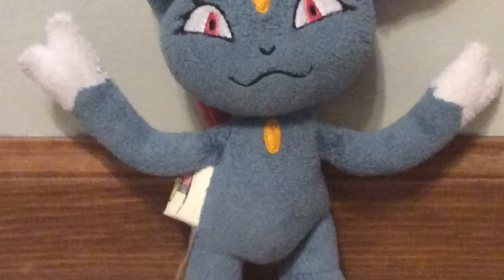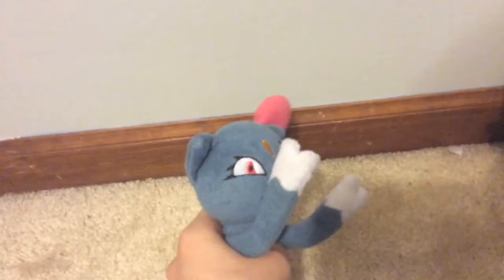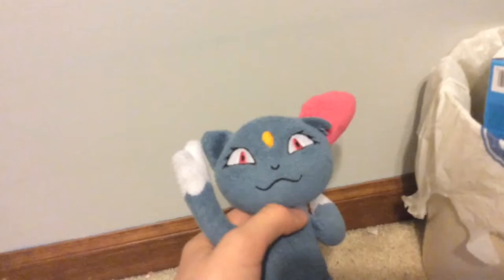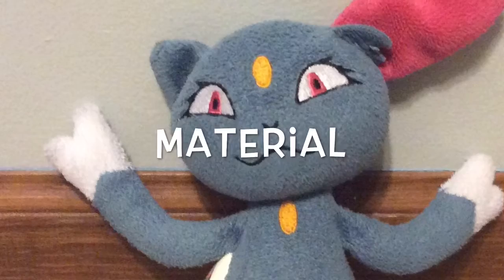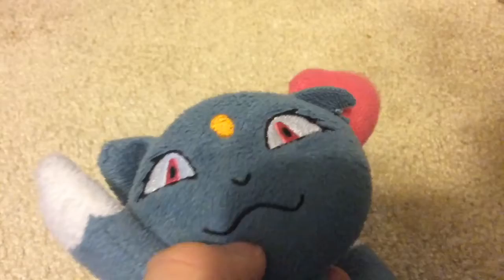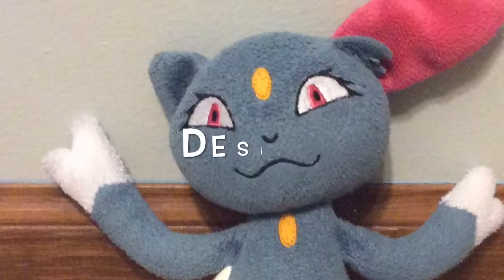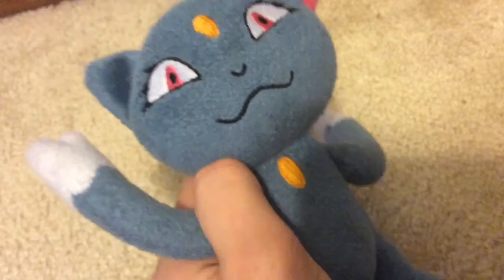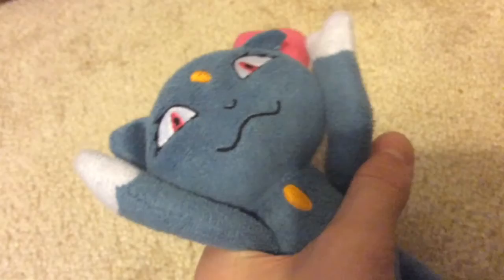Pokémon - Sneasel Plush Review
I take a look at the 5" Diamond and Pearl Sneasel plush from 2008. Let's see how it holds up!